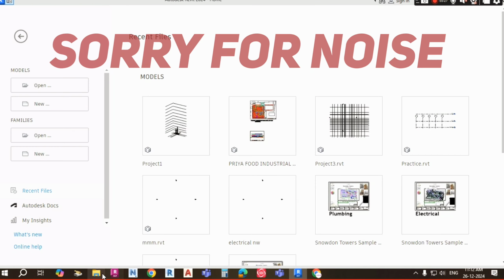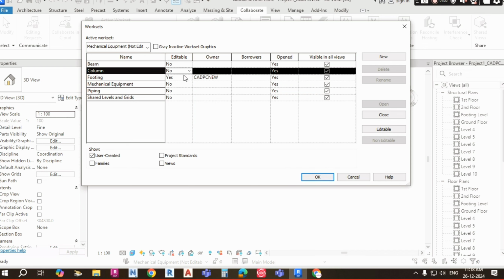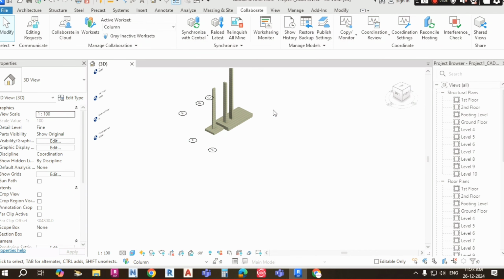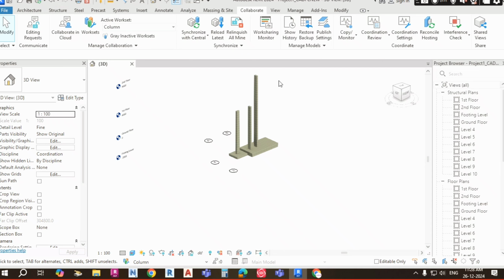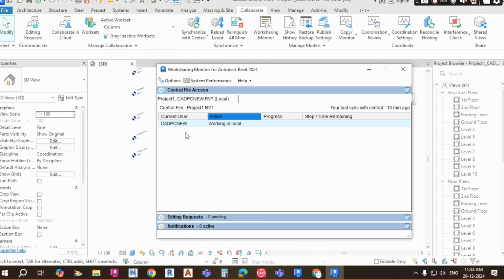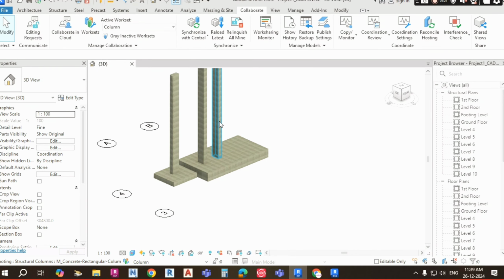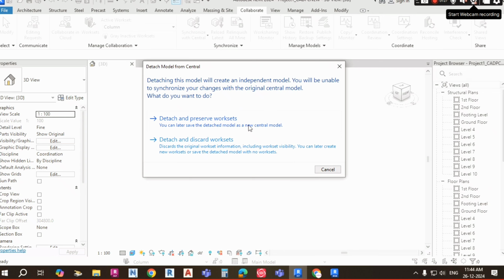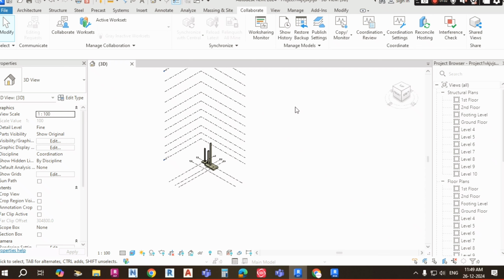How to Detach Central model file and create new Central model file | Bim | Revit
How to Detach Central model file and create new Central model file.

Central model file
Central file